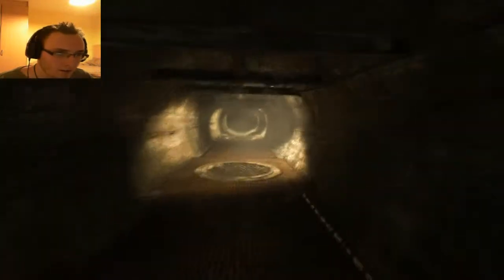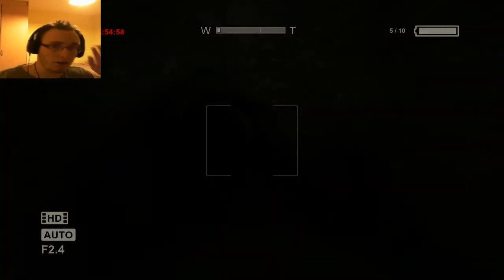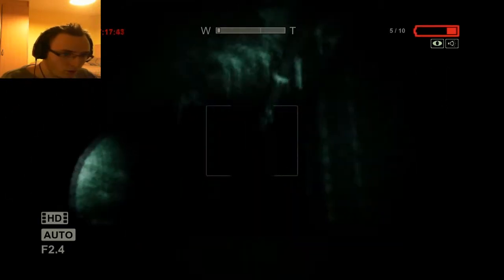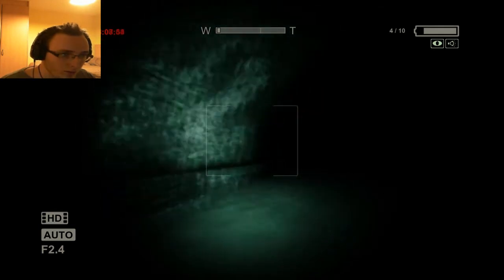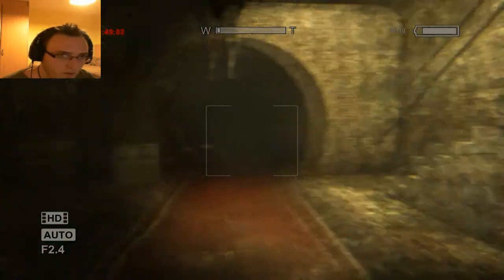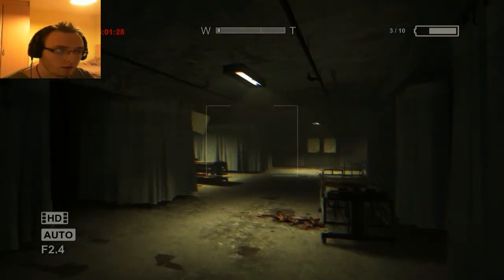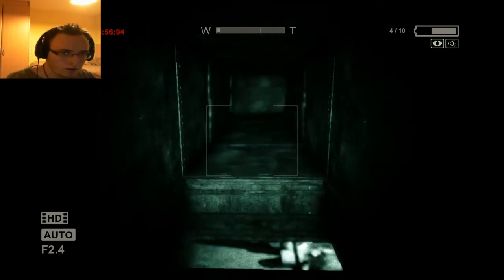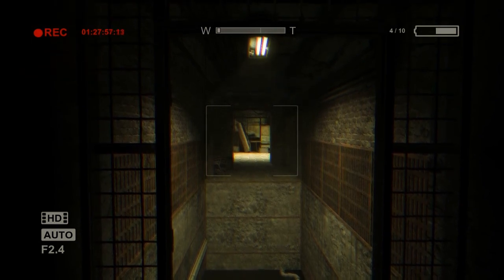Outlast #6 | Not scared anymore :P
I didn't feel too scared in this playthrough, once you've seen Mr sack o' tits you once it just becomes meh...do your worst